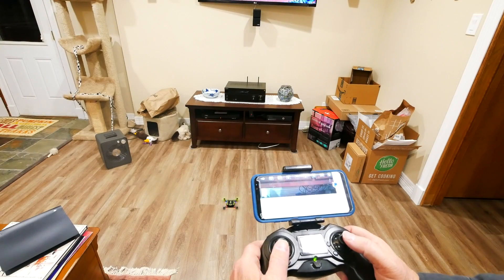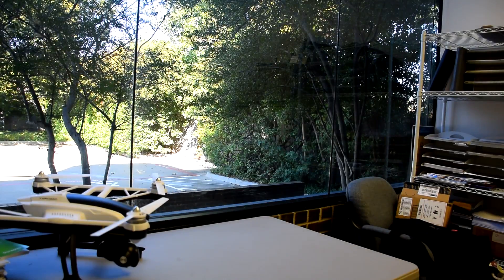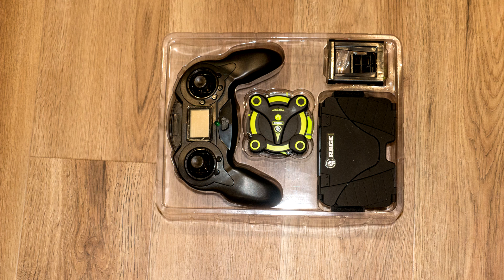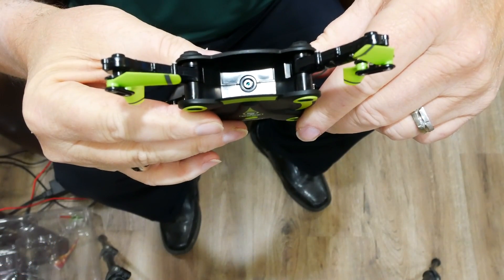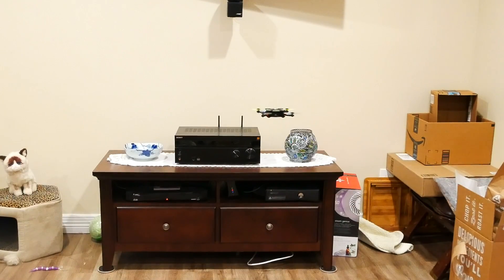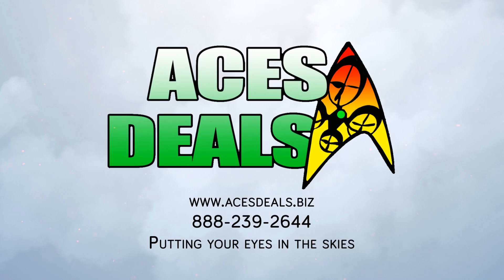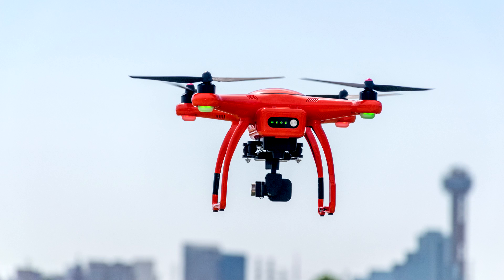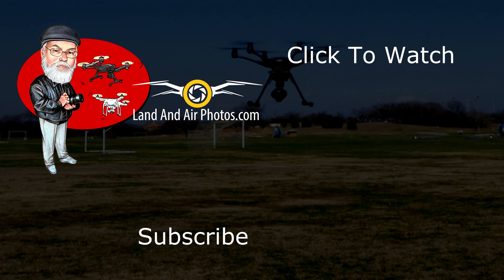Rage Orbit FPV Drone Review - Learn How to Fly a Drone the Smart Way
If you want to learn how to fly a drone the smartest way to do it is to begin with a toy drone. As you learn you will crash - it's better to crash a toy drone than an expensive Phantom, Mavic, Typhoon H, Autel X-Star or other aerial video drone.

The Rage Orbit is a terrific FPV drone to help you learn how to fly a drone. It includes an FPV camera, extra battery and carry bag and can be flown using the popular and free Wifi UFO app. At $69 this is  one of the lowest price drones from a US distributor that you can find.

The special sale price is over now, but you can still get the Rage Orbit for a great price - use the promo code "jslap" when checking out at the link below.

NOTE: I was provided a demo copy of the Rage Orbit from acesdeals.biz for an unbiased review. I do not receive any compensation if you order a Rage Orbit.

I will release more videos for DJI Phantom 4, Mavic Pro, Spark, Autel X-Star Premium and Yuneec Q500 4K and Typhoon H owners.

Music, Photos and Video:
Additional content obtained from audioblocks.com, storyblocks.com and videoblocks.com as part of my paid subscriptions.